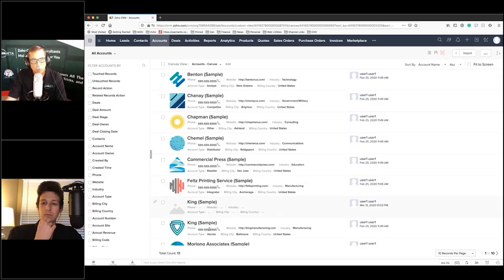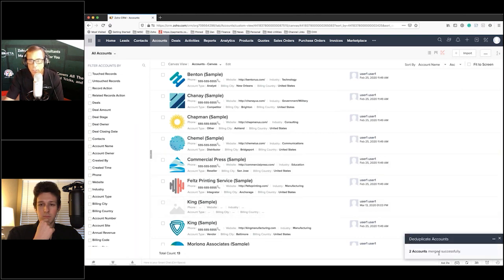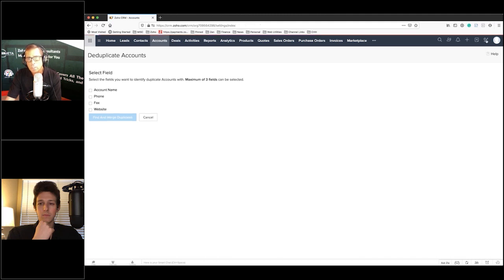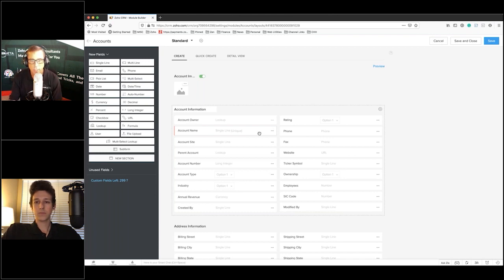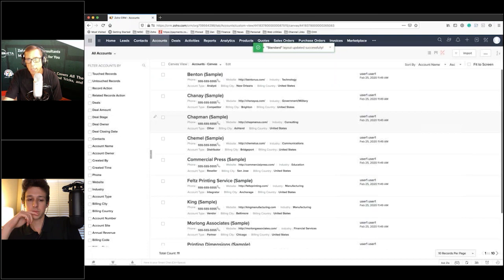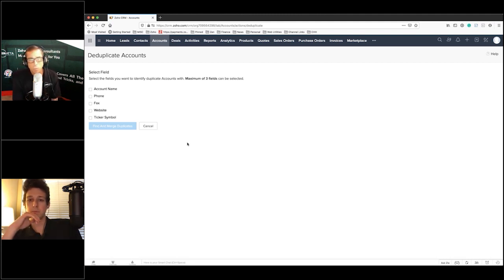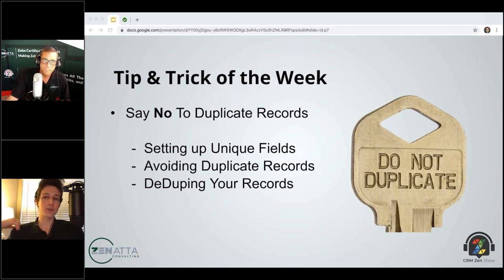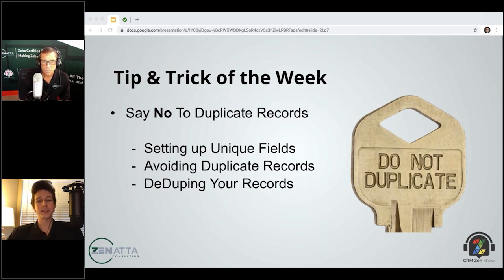How to Prevent Duplicate Records In Zoho CRM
This week's Tips & Tricks we talk about Zoho CRM and how to:
-Setting up Unique Fields
-Avoiding Duplicate Records
-DeDuping Your Records

Zoho DataPrep Full Product Overview
May 21, 2024, 10:00 AM Pacific Standard Time